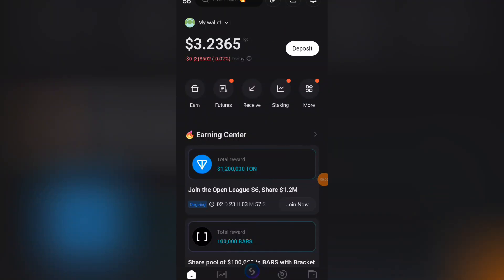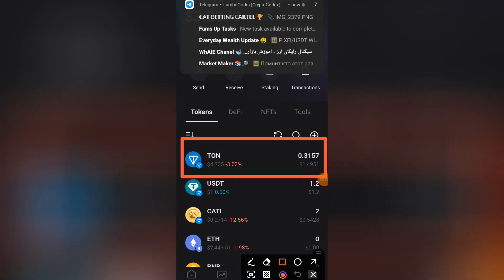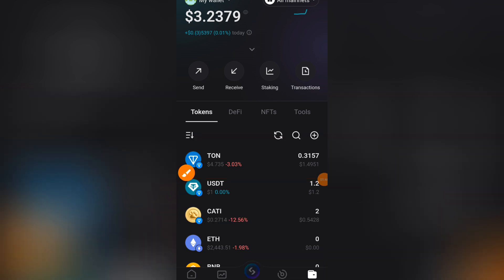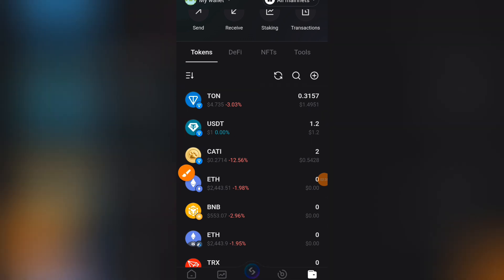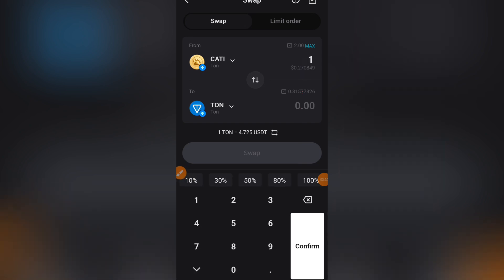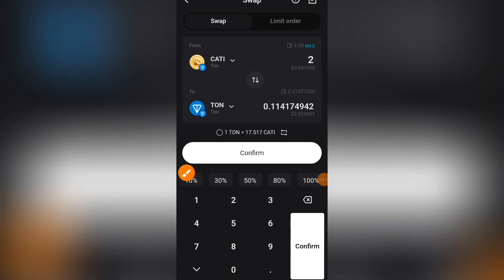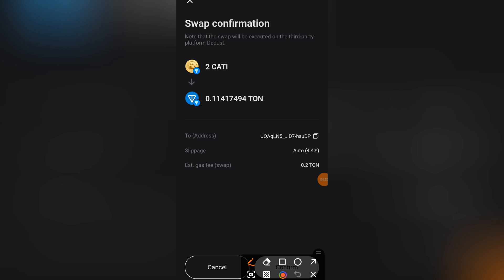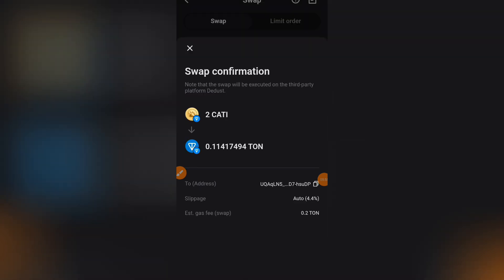HOW TO SWAP ON BITGET WALLET WITHOUT ERROR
The easy way to carry out Transaction on bitget wallet like swap, send recieve and other Transaction on bitget wallet. I will show you step by step as a beginner even as an OG to help you get it correctly